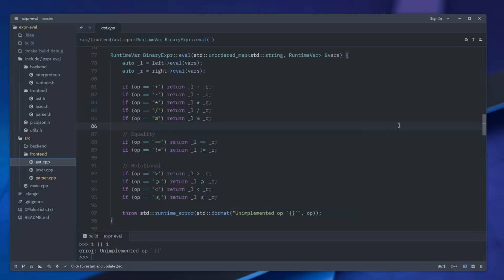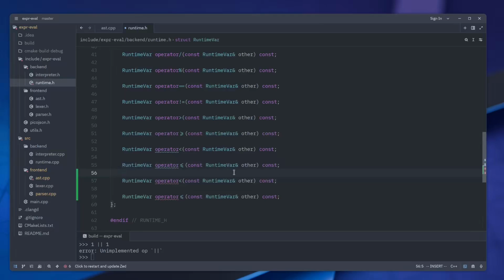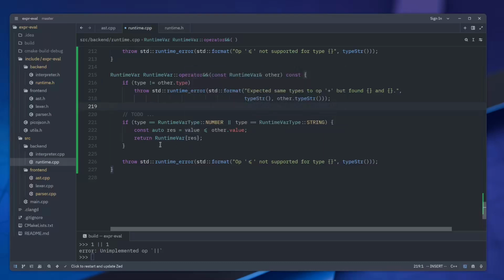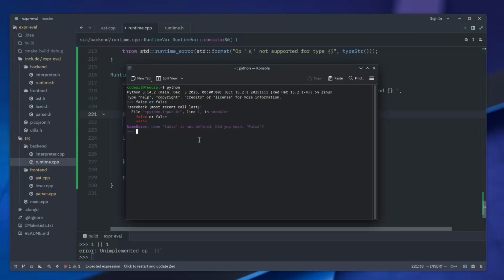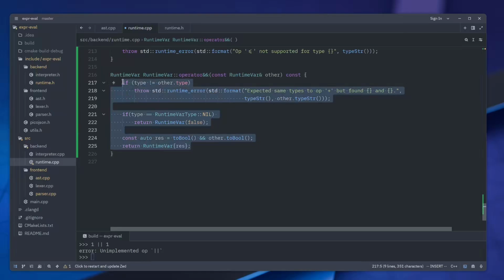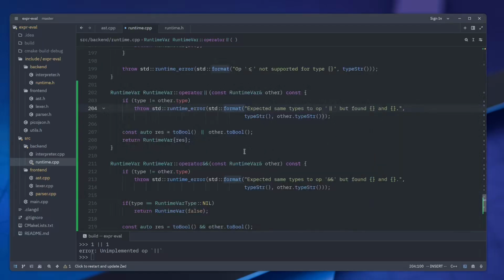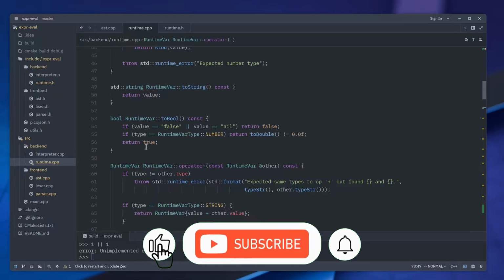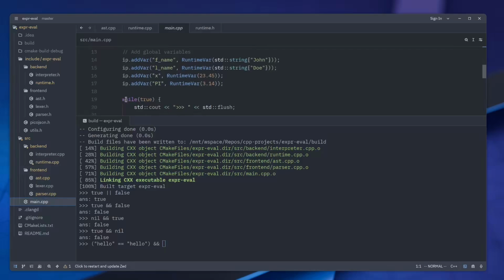Fixing Missing Binary Logic Operators | Custom Expression Evaluator | Part 7 | C++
This video completes support for logical binary operators.

|| and && were tokenised and parsed earlier but never evaluated. This episode adds the missing interpretation step.

Covered topics:
- Logical OR || and AND &&
- Boolean evaluation rules
- Interpreter updates for binary logic
- End-to-end operator support

This closes a gap in the evaluator and restores correct expression behaviour.